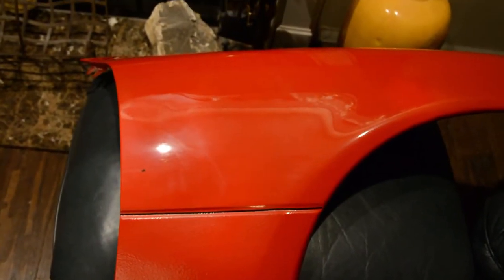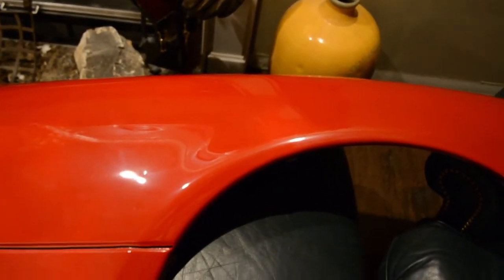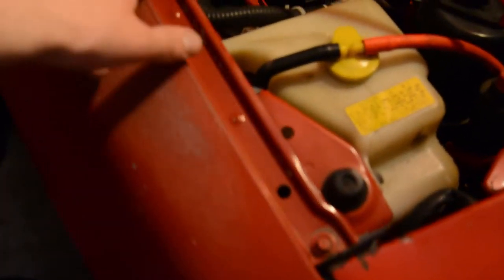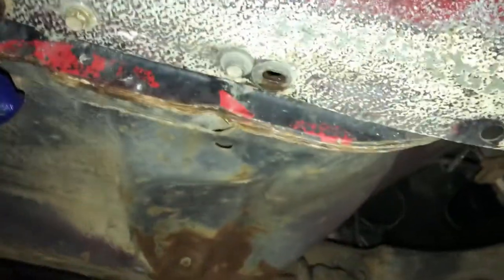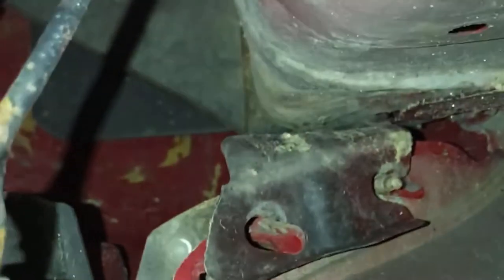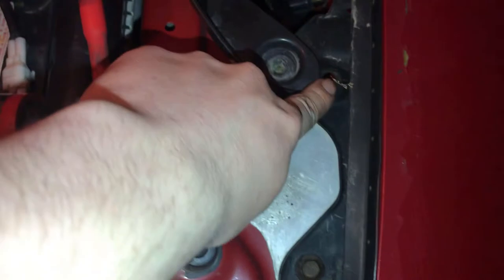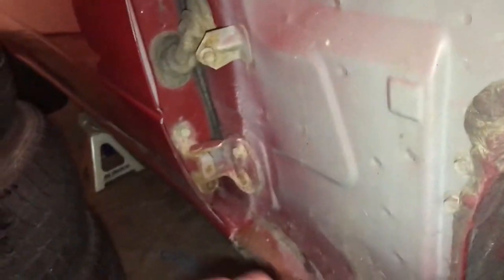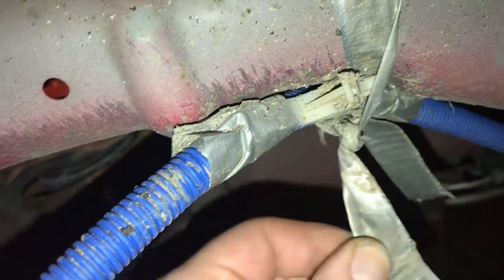Replacing The Old Miata Fender With A New One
I got this faded fender for pretty cheap. I polished it up and it turned out awesome. It looks brand new!

This is part two of the build!